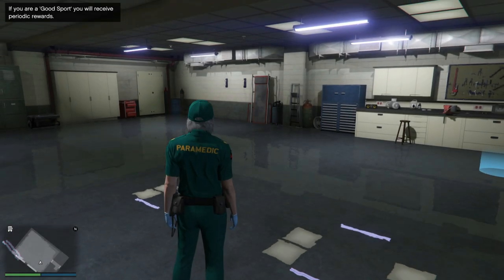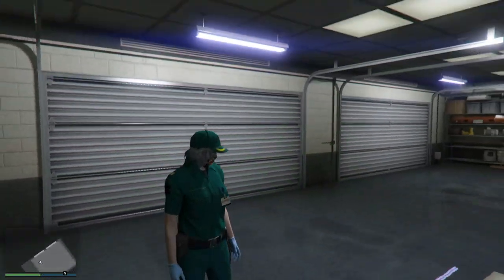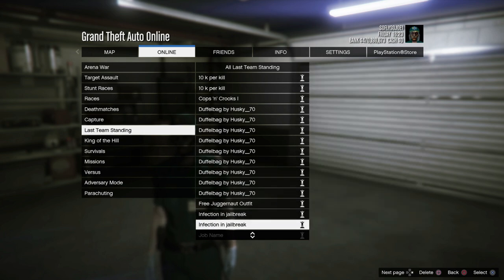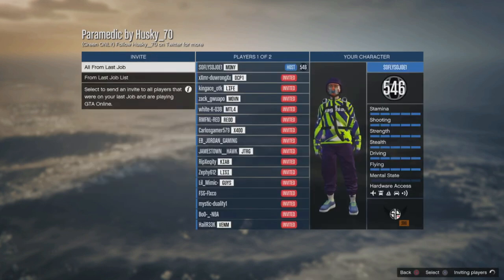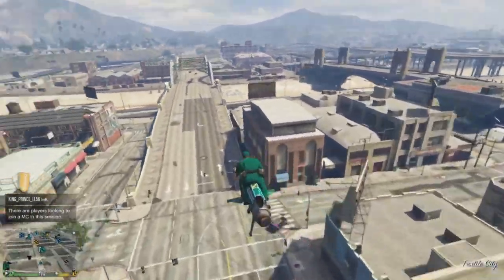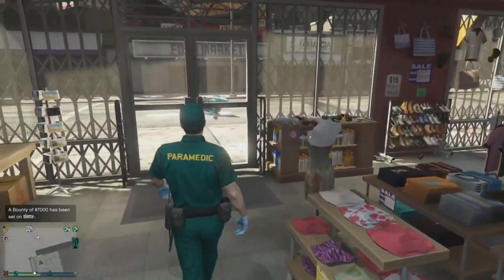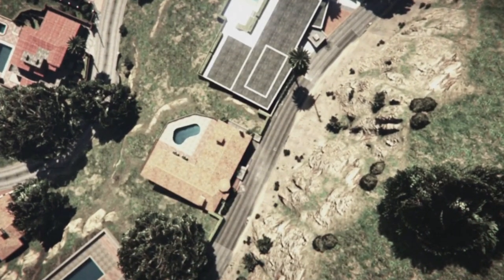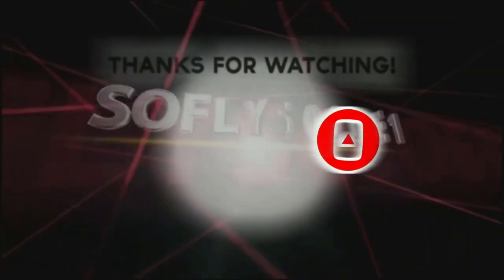GTA5 PARAMEDIC XBOX S/XS OUTFIT (JOB IN DESCRIPTION) GTA5ONLINE PATCH 1.64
YOUTUBE.COM/SOFLYSOJOE1
YOUTUBE.COM/@SOFLYSOJOE1GAMING

I have properly credited Magic Records on my video.